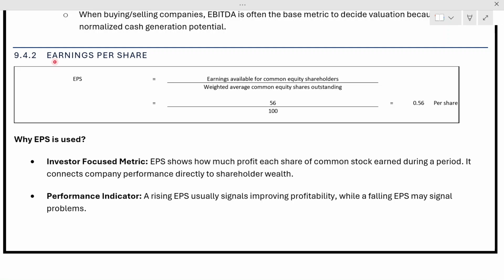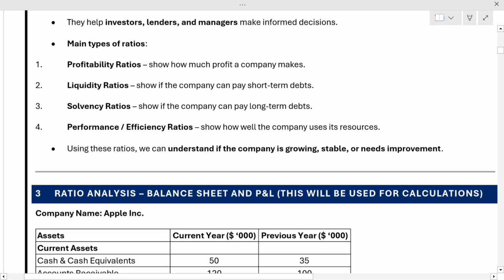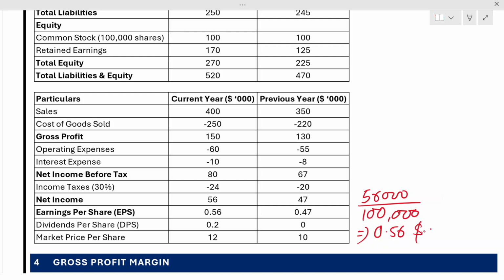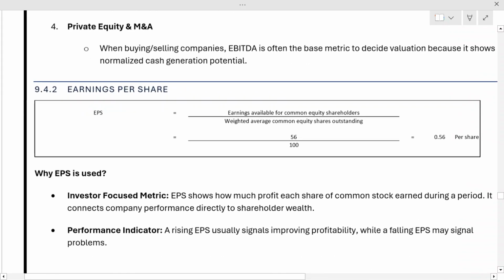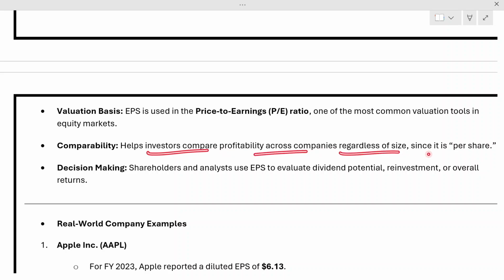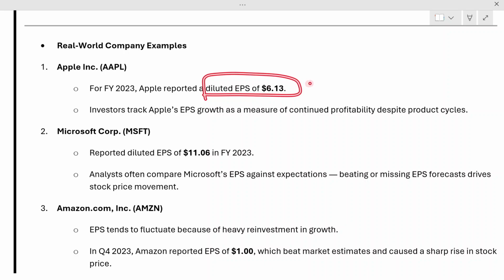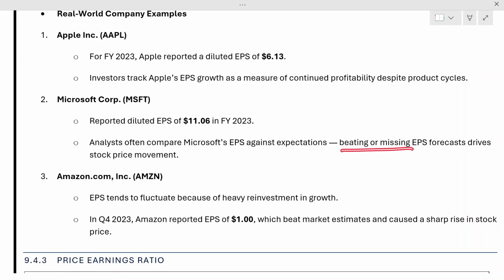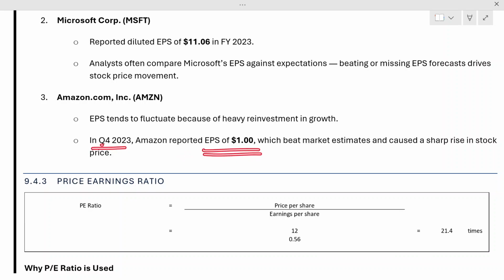20. Earnings Per Share - Ratio and Variance Analysis - CPA FAR Course